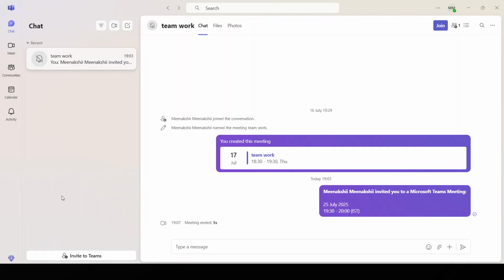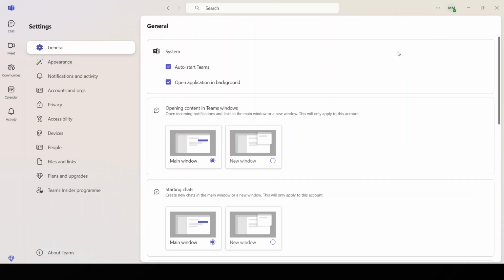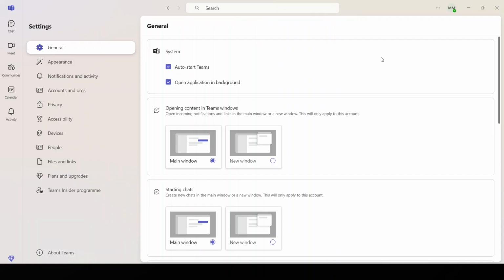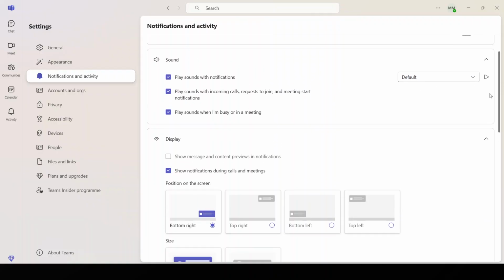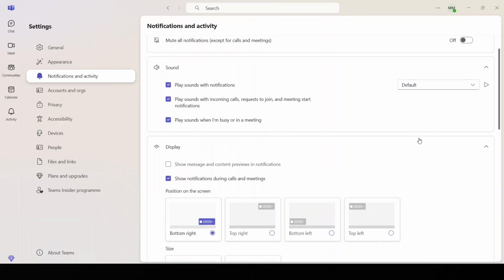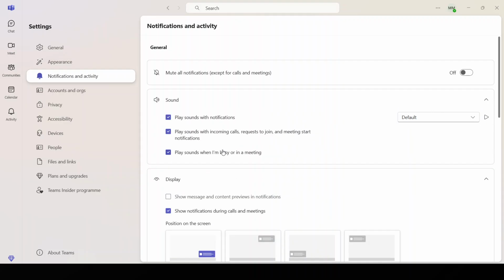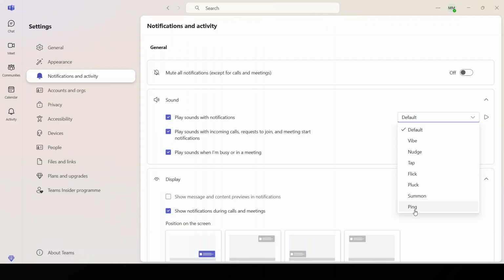How to Change Microsoft Teams Ringtone 2026 (Step By Step)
Learn How to Change Microsoft Teams Ringtone in this video.

In This Video, We'll Show You 👇
Microsoft Teams Ringtone Change
Change Ringtone In Microsoft Teams
Teams Ringtone Customization
Microsoft Teams Ringtone Settings
Teams Ringtone Tutorial
Customize Teams Ringtone
Microsoft Teams Notification Sound
Teams Notification Sound Change
How To Change Teams Ringtone
Teams Ringtone
Microsoft Teams
Teams Tips And Tricks
Teams Audio Settings
Microsoft Teams Guide
Teams Tutorial
Teams Help
Teams Ringtone Not Working
Teams Sound Settings